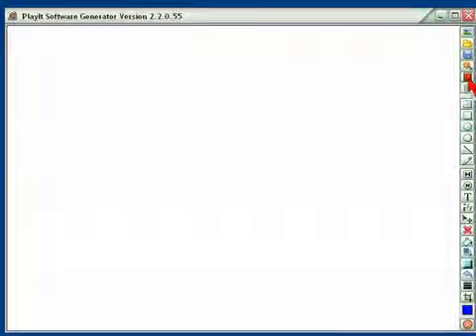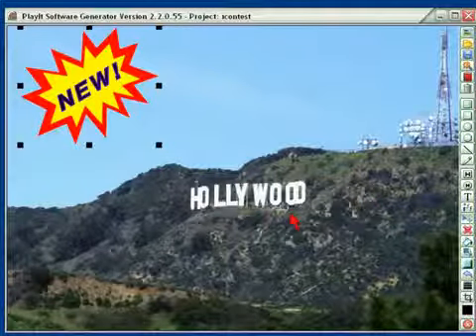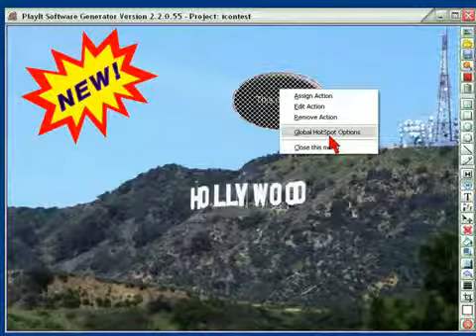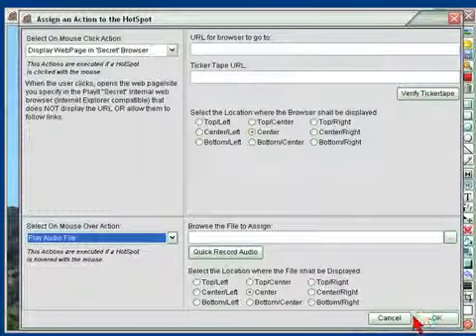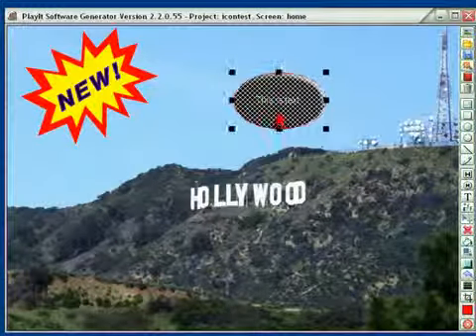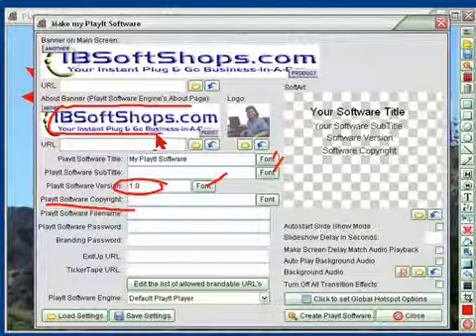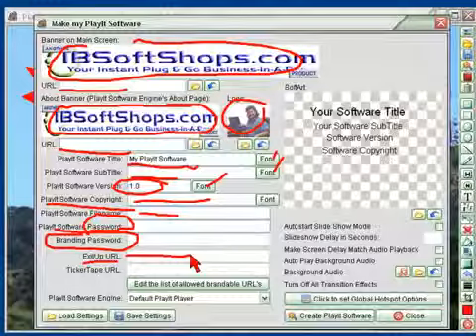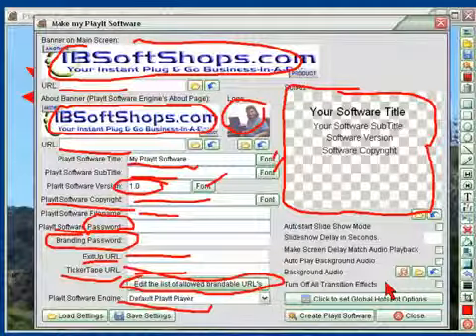About Encryption and Making Your Computer System Secure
Encryption and cryptographic software has been used in many different ways to make systems more secure.  This article discusses only a few ways that such software can make your system more secure